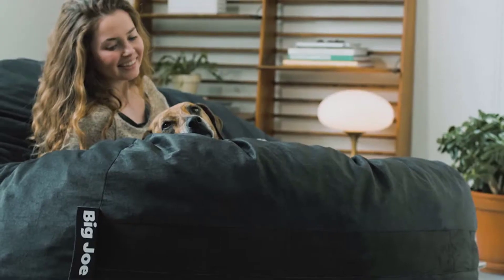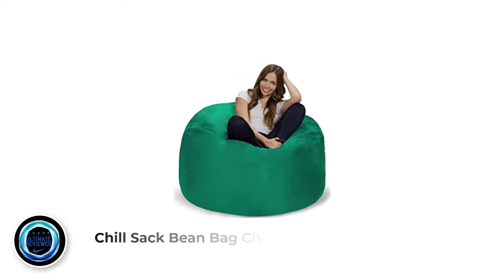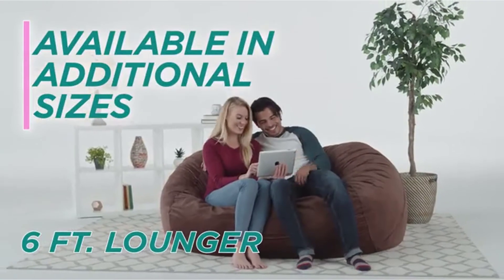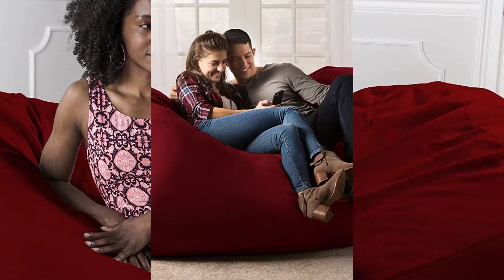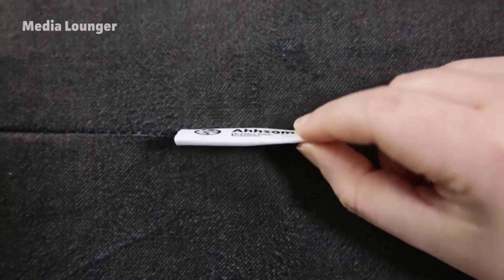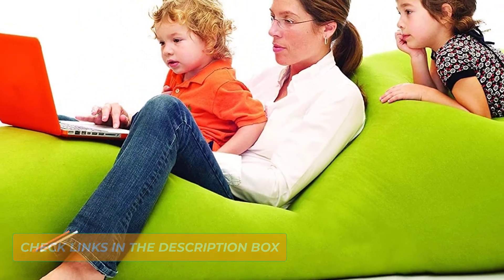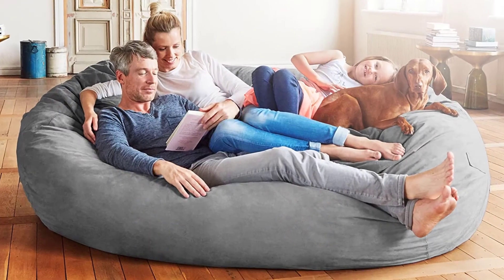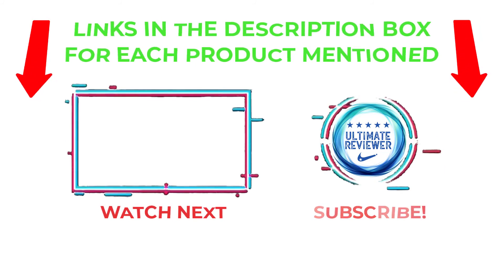Best Large Bean Bag Chairs 2021 | Top 5 Giant Size Bran Bag Chairs Review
✔️Best Large Bean Bag Chairs
📌Product Link📌
✅ My Picks ✅1. Chill Sack Bean Bag Chair
✅ 2.  Jaxx 7 ft Giant Bean Bag
✅ 3. Big Joe Media Lounger Foam-Filled Beanbag
✅ 4. Yogibo Max 6-Foot Beanbag
✅ 5. Lumaland Luxurious Giant 7ft Bean Bag

★ Try Audible and Get Two Free Audiobooks
★Try Twitch Prime
★ Kindle Unlimited Membership Plans
★ Create an Amazon Wedding Registry
★ Audible Gift Membership
★ Prime Student 6 – Months Trial
★ Create an Amazon Baby Registry
★ Try Amazon Devices & Accessories
★Try Amazon Fresh
★ Try Amazon Hot New Releases